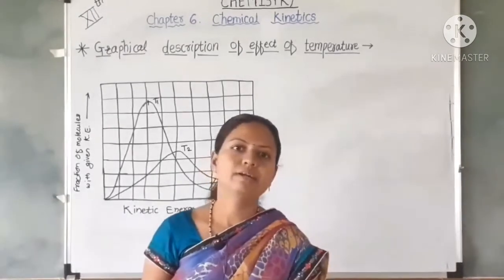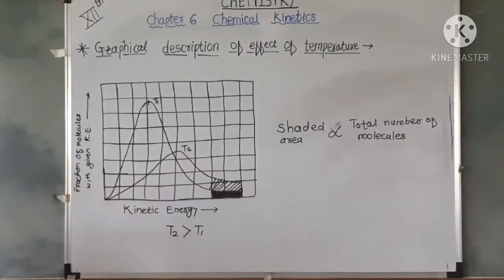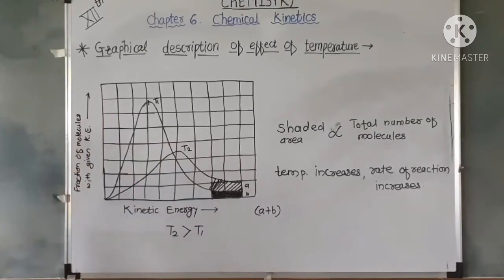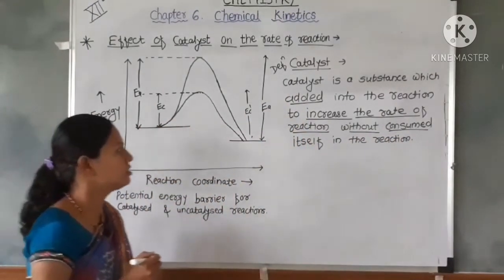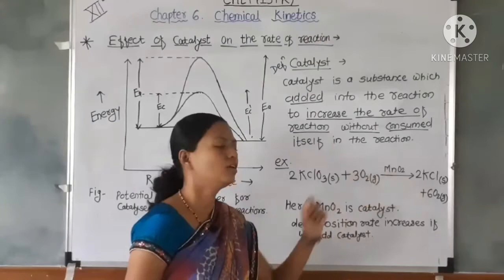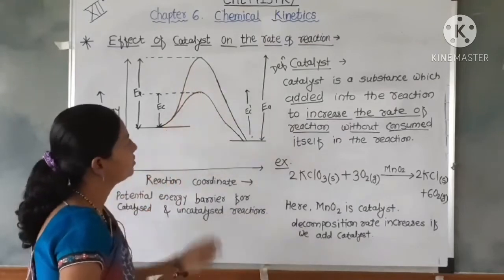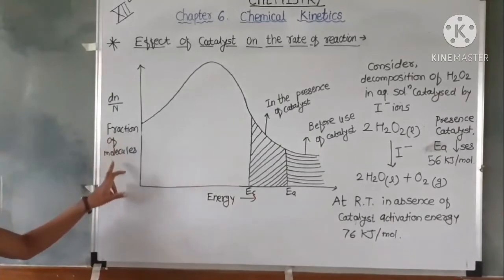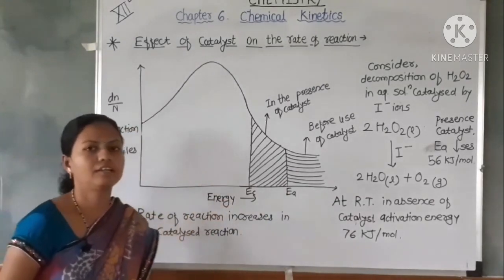Ch.6 chemical Kinetics- part 11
Graphical  description of  effect of temperature  & Effect  of catalyst  on reaction  rate.